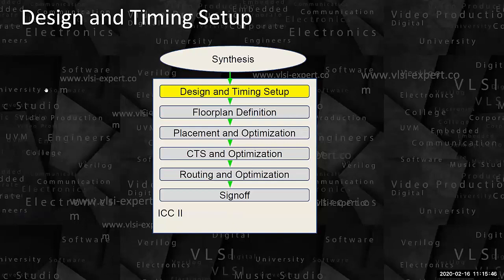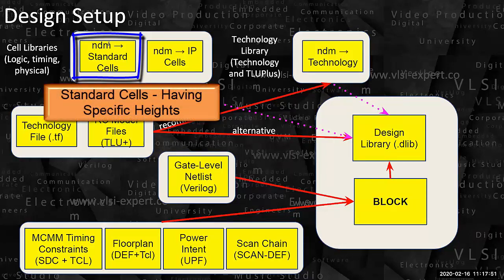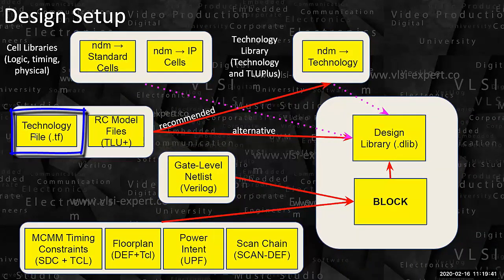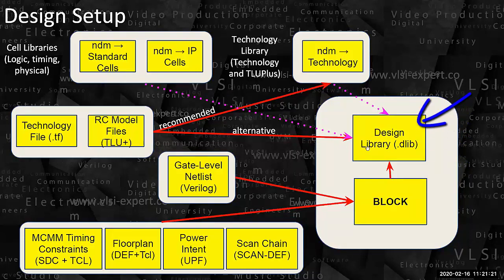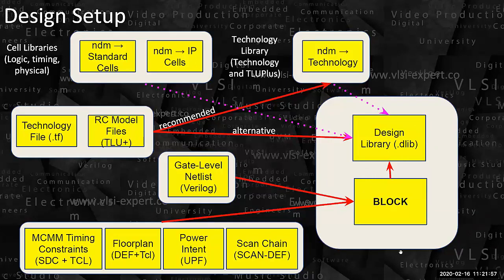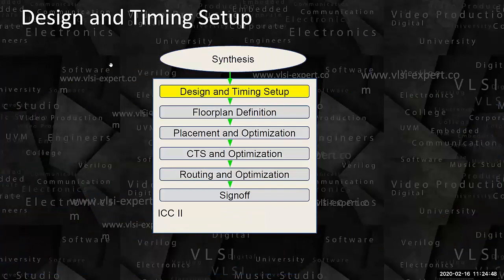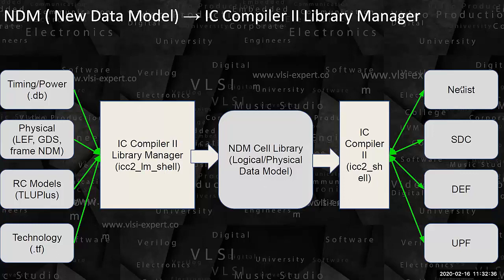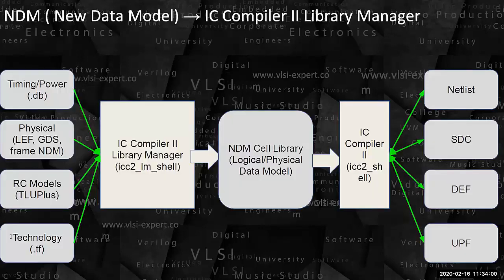Physical Design - 1c - ICC2 Overview - Design Setup & NDM Libraries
This is third part of the recorded session of Physical Design Class.
In this session, we have discussed about the Design Setup. This is one of the most important topic or say stage of PnR.
If we don't have right set of data & understanding about the source of data - it's impossible to move forward.
Sometime data is not in a good shape or as a designer it looks to us that something is not good in data, then we should know whom to contact (means source of data).

In this session we have discussed similar type of things.

We have also discussed about the NDM Cell libraries which is specific to ICC2 (Synopsys)

This course has been done in collaboration with "TechnoReady".